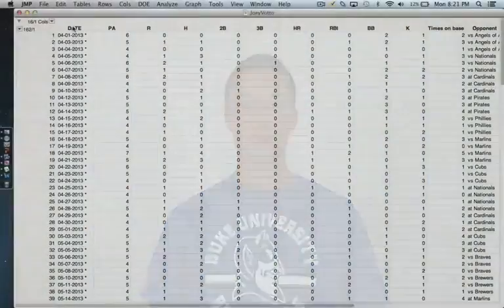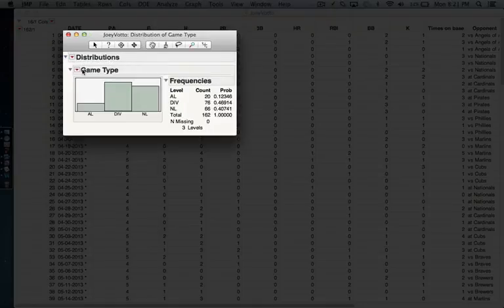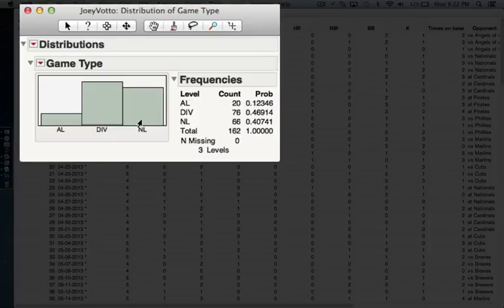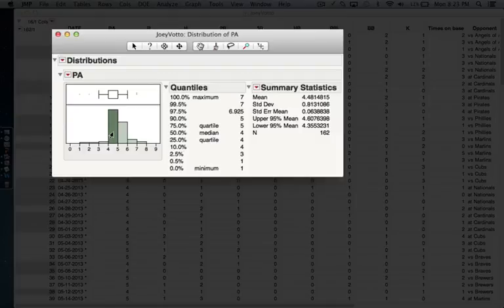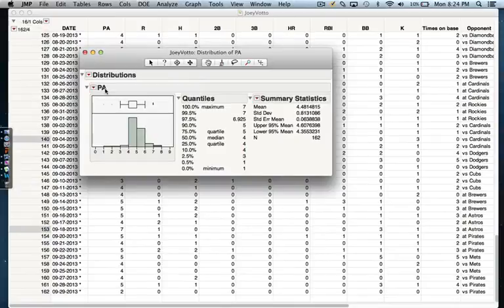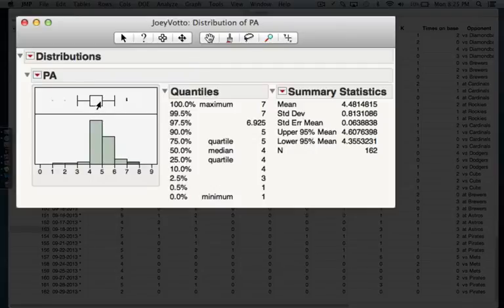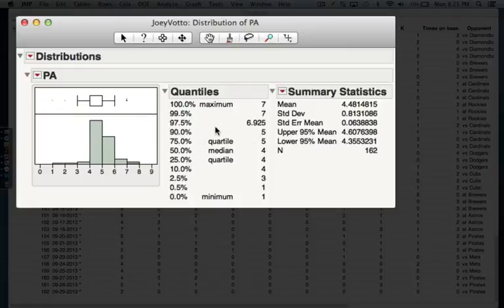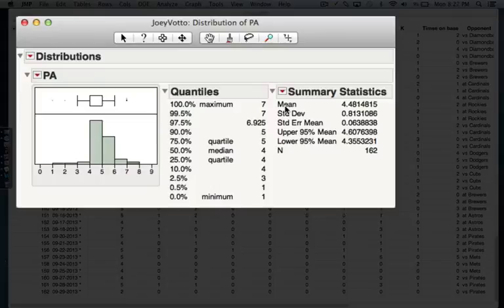2.11 Software Joey Votto 7 03